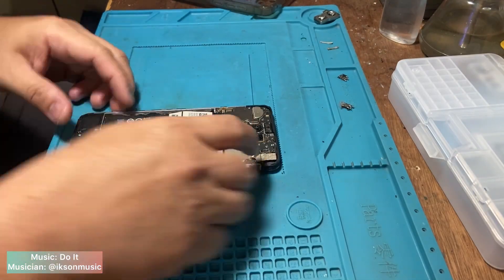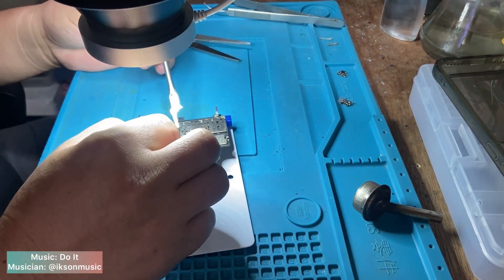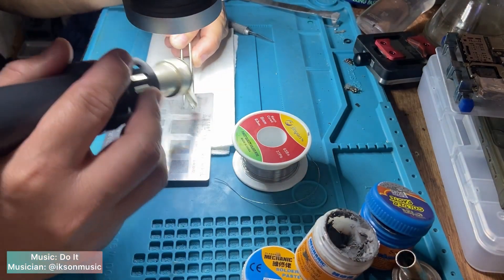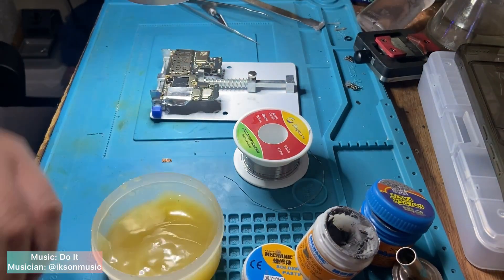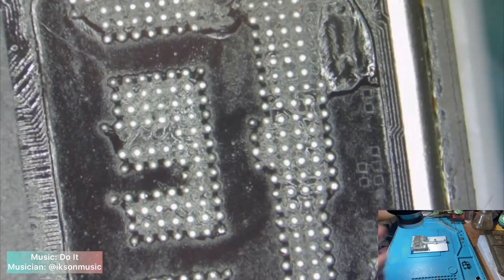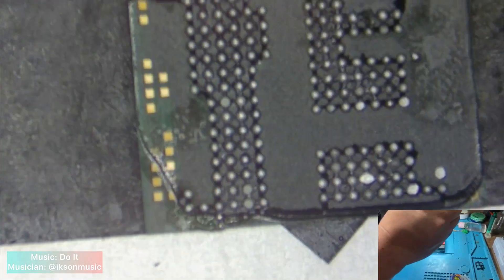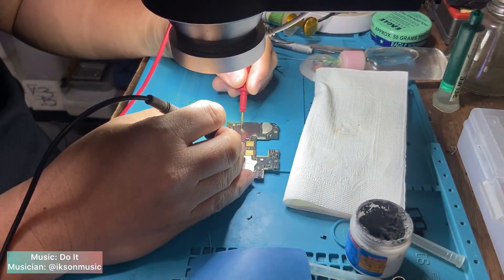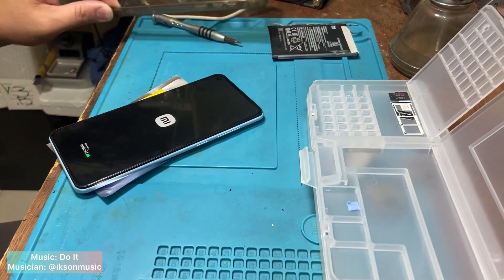REDMI NOTE 9 ON AND OFF PROBLEM FIX VIA CPU AND EMMC REWORKS(BATT ID AND BATT THERMISTOR ISSUE)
Hello guys, in this video i will show how to fix the battery id and battery thermistors issue this process can apply to all model, as long as the unit has a battery id and battery thermistor, in this case we have here redmi note 9 which is commonly happens to this brand, specially in poco, redmi, xiaomi, and mi because they all have battery id and battery thermistor, meaning without this two important signal,you can never boot up your phone normally or it will turn like this,please watch the whole video for you to learn how to solve this kind of issue, and don’t forget to like and subscribe and click the bell icon for you to get notified in my future videos,

Mi 10t Pro no power (DeadBoot) common issue fixed by Dual Layer CPU/RAM Reworks Full Process

i phone 6 plus no power fixed by cpu reballing done successfully (full process)A8 DUAL LAYER CPU/RAM

Musician: @iksonmusic